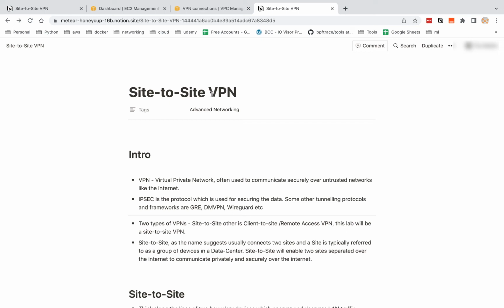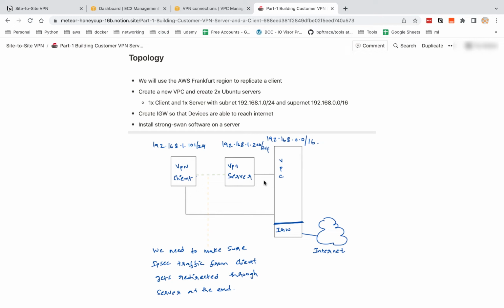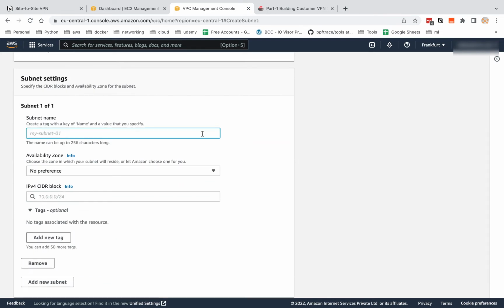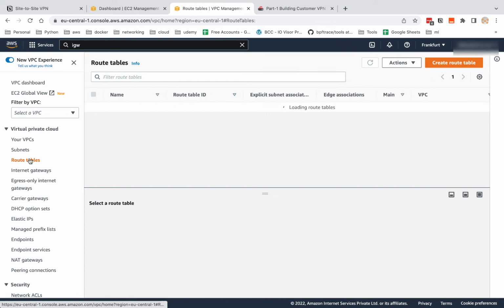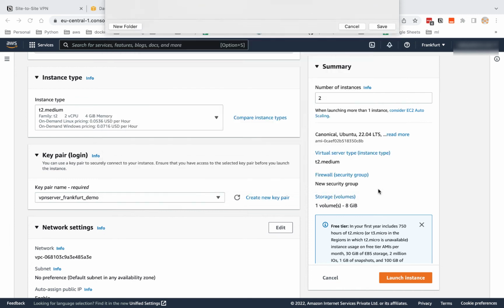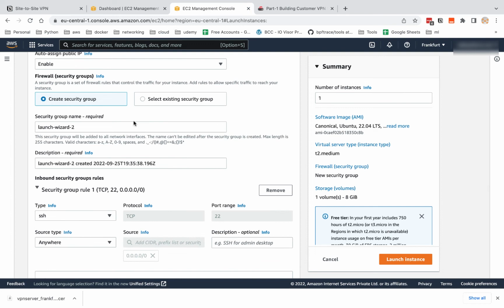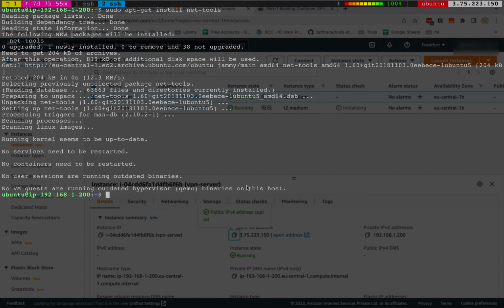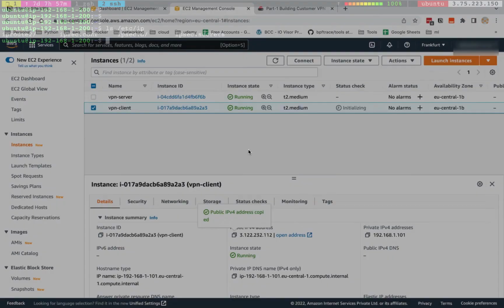Part 1- AWS Virtual Private Gateway and IPSEC VPN Setup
This Video starts with a Basic Client side setup of things for installing a Strong-swan server